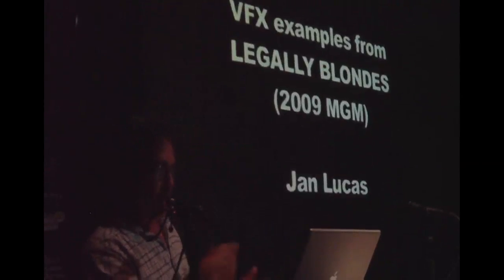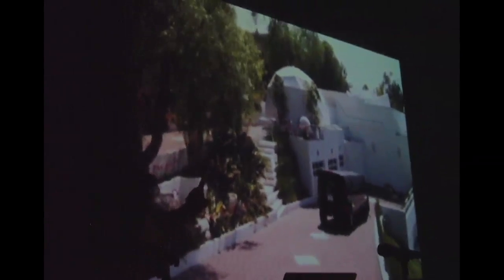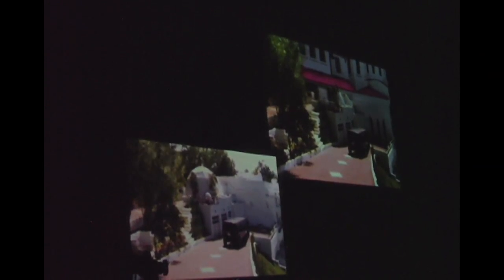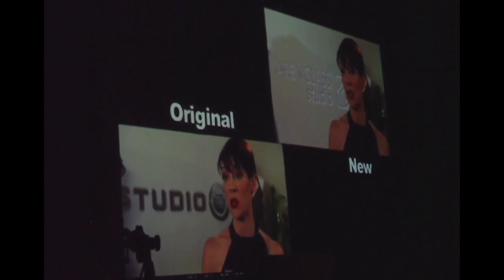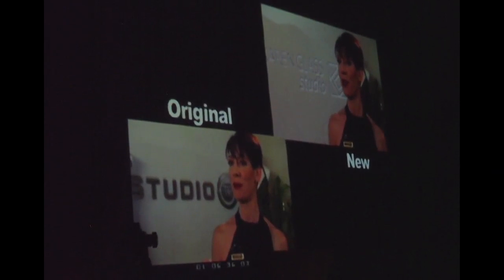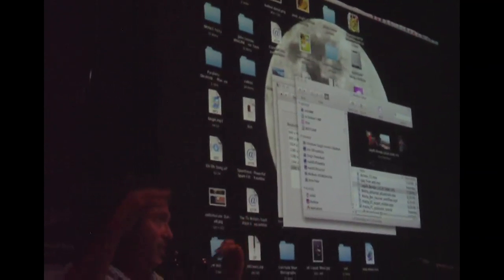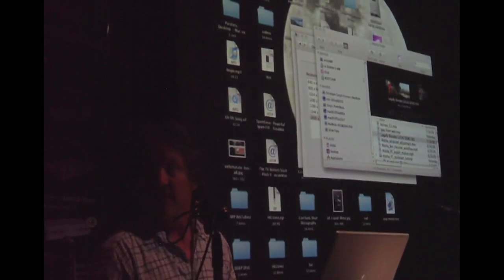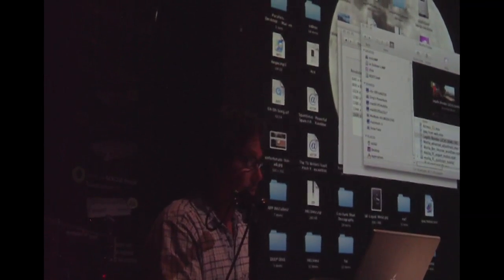Lucas MOCHA DEMO LAFCPUG pt1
Part 1: Jan Lucas demos the new MOCHA for FINAL CUT PRO & MOCHA SHAPE for FCP to the members of Los Angeles Final Cut Pro Users Group.  Imagineer Systems newest tools for FCP editors, based on their award-winning PLANAR TRACKER TECHNOLOGY will allow you to create shots that were previously UNTRACKABLE using the point trackers found in After Effects and Apple Motion. With the new SHAPE plugin, you can also export perfectly tracked roto-shapes like never before. Guaranteed oohs and ahhs.